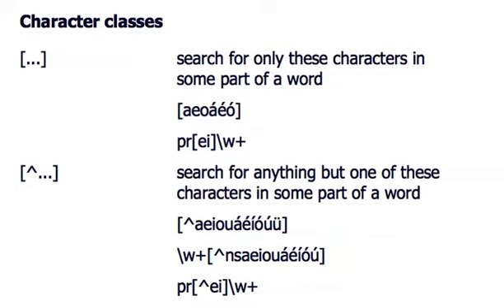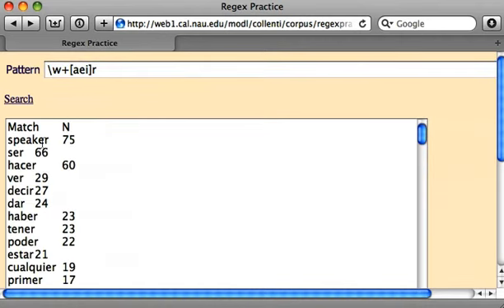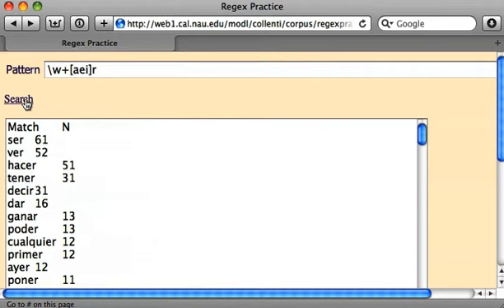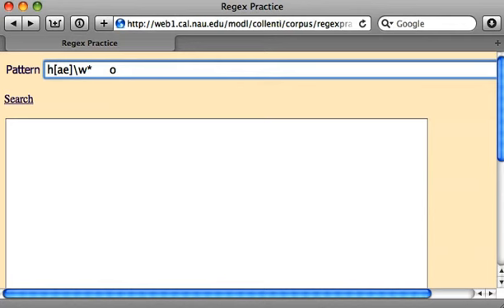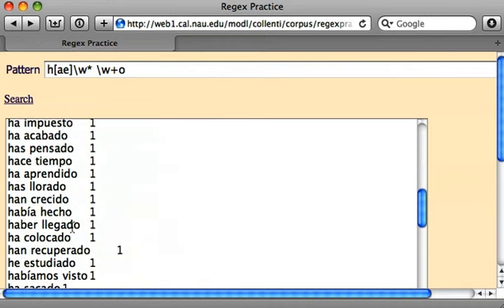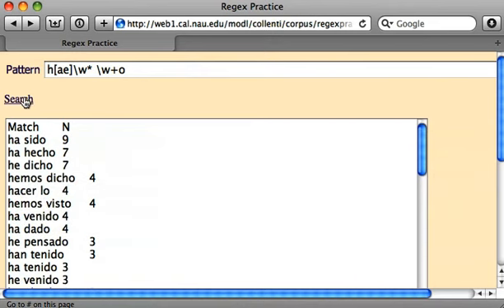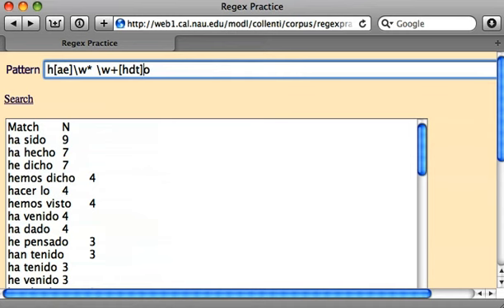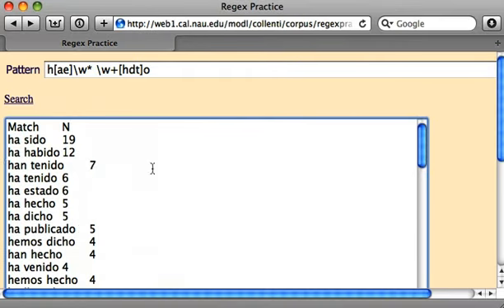Character classes in depth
See some common uses of character classes in searching a corpus.